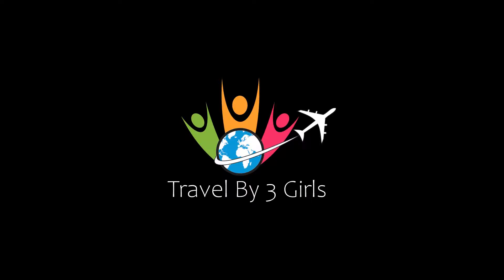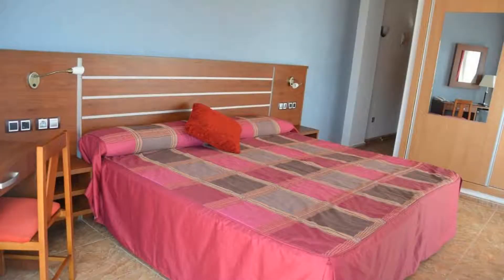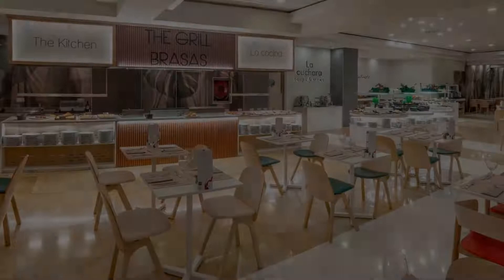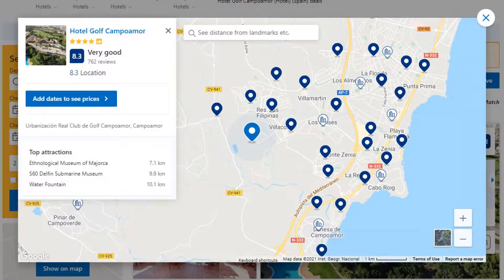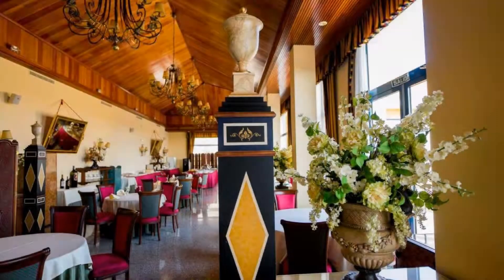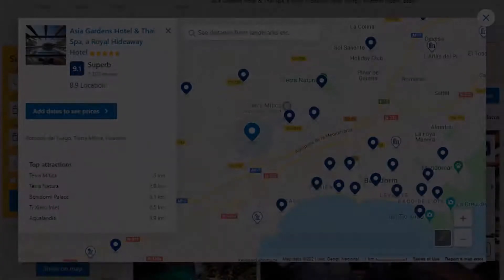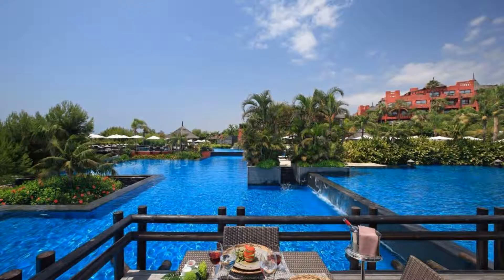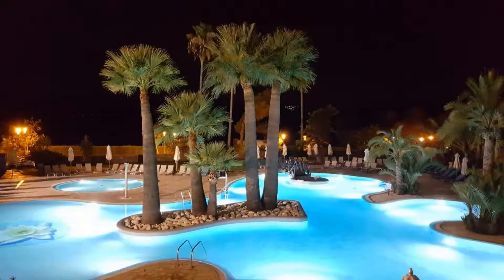Top 10 Recommended Hotels In Costa Blanca | Luxury Hotels In Costa Blanca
1) Denia Marriott La Sella Golf Resort & Spa, Denia

3) Asia Gardens Hotel & Thai Spa, a Royal Hideaway Hotel, Finestrat

Queries Solved:
1) Top 10 Recommended Hotels In Costa Blanca
2) Top 10 Hotels In Costa Blanca
3) Top Ten Hotels In Costa Blanca
4) Top 10 Romantic Hotels In Costa Blanca
5) 10 Best Hotels For Couples In Costa Blanca
6) Hotels In Costa Blanca
7) Best Hotels In Costa Blanca
8) Top 10 5 Star Hotels In Costa Blanca
9) Best 5 Star Hotels In Costa Blanca
10) 5 Star Hotels In Costa Blanca
11) Top 10 Luxury Hotels In Costa Blanca
12) Luxury Hotel In Costa Blanca
13) Luxury Hotels In Costa Blanca
14) Luxury Stay In Costa Blanca
15) Top 10 4 Star Hotel In Costa Blanca
16) Best 4 Star Hotel In Costa Blanca
17) 4 Star Hotel In Costa Blanca

Track Title: Subway Dreams
Artist: Dan Henig